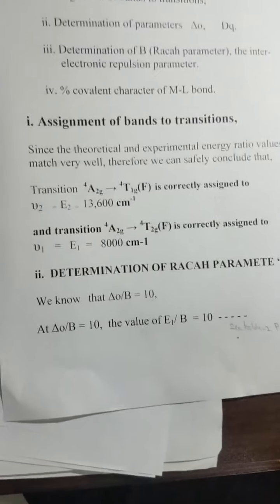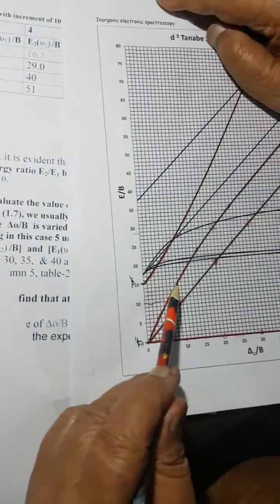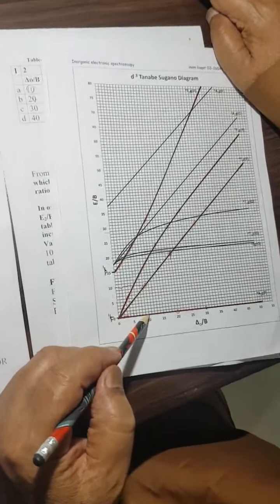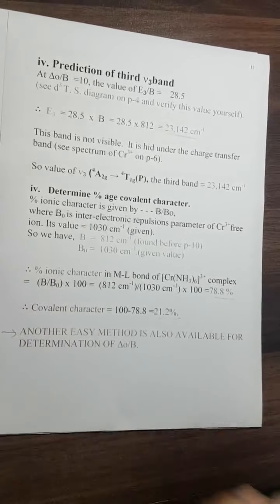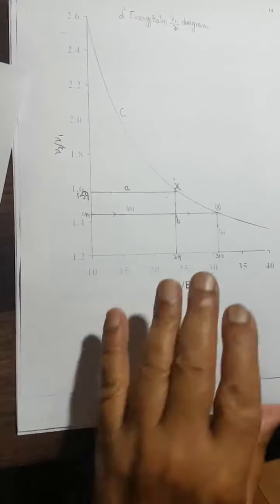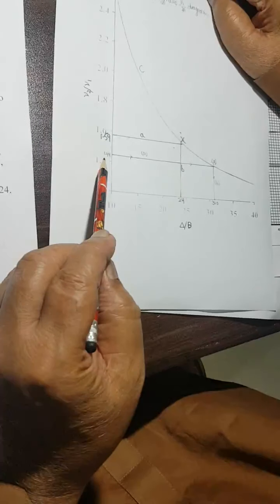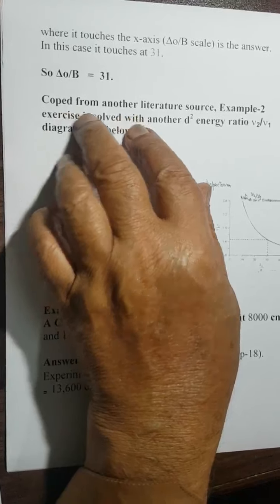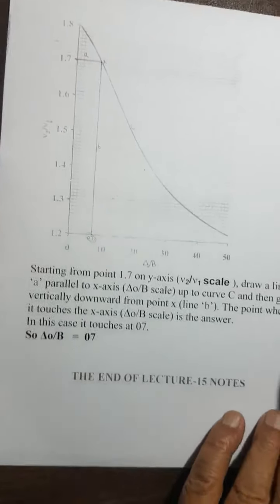Interpretation of spectra of d3 system and use of transition energy ratio diagrams (Part 2)